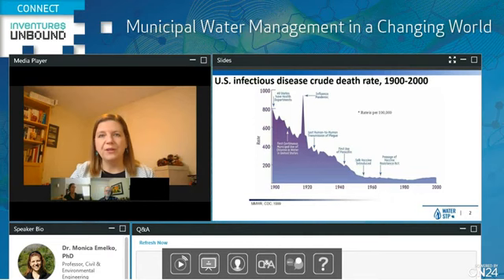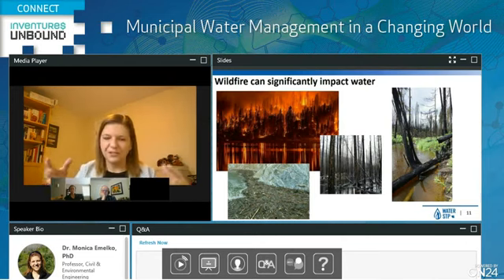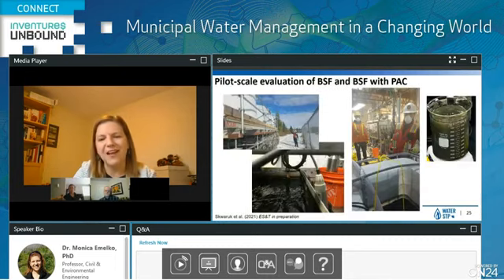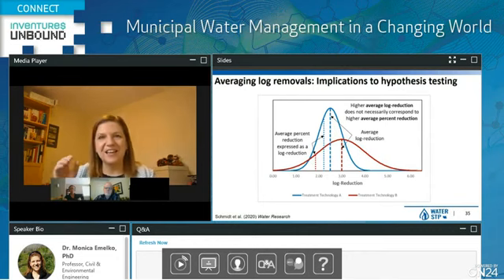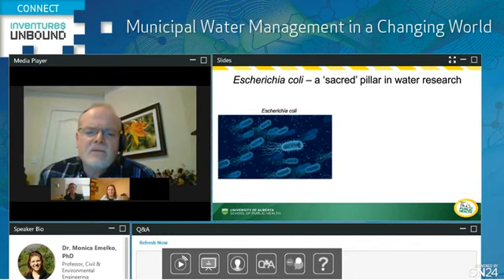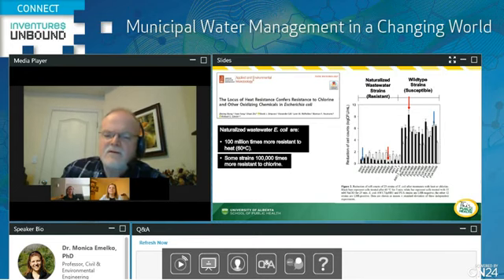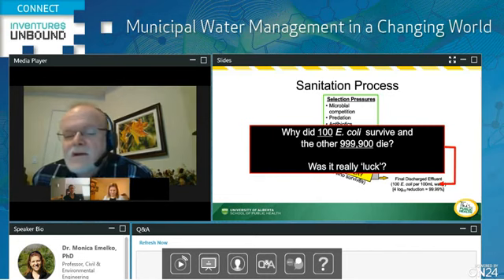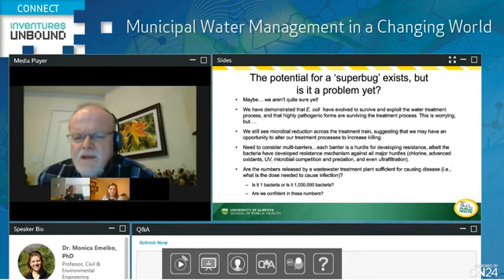Municipal Water Management in a Changing World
Water treatment plants have a critical role in keeping our communities healthy and safe by providing clean drinking water and removing our sanitary wastes. As the world changes, whether that means climate change, evolving pathogens or something else, these treatment plants need to adapt or risk impacting the quality of life of our population.

Presentations:

Monica Emleko, University of Waterloo, “Wildfire and pathogen threats to water in Alberta.”

Norm Neumann, University of Alberta, “Evidence for the Evolution of Water Treatment Resistant Pathogenic E. coli – are we on cusp of a public health crisis?

Originally aired November 2020